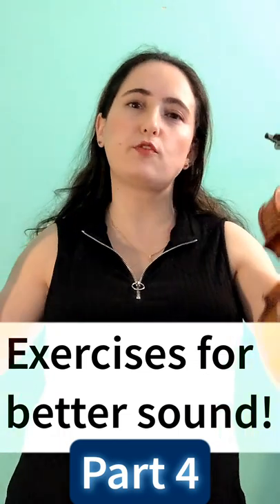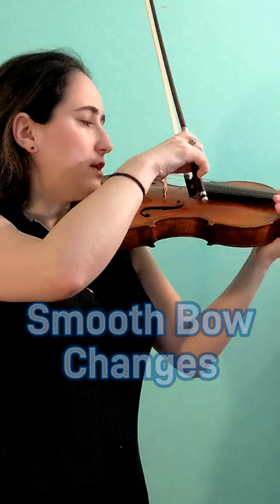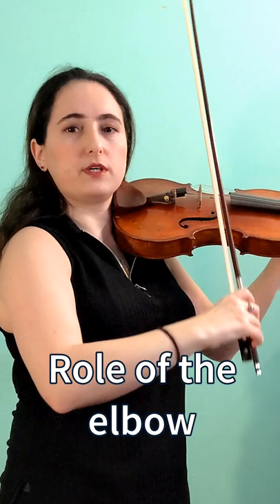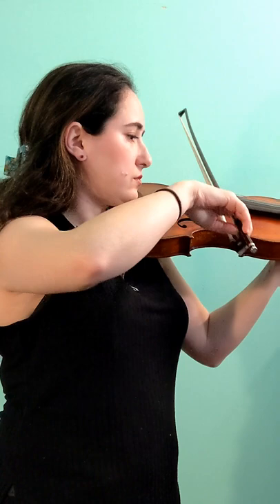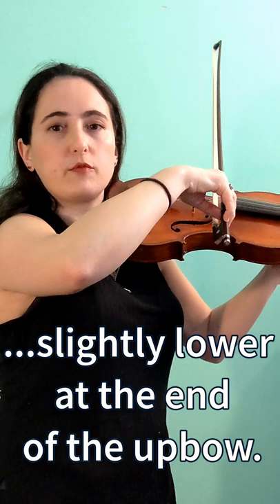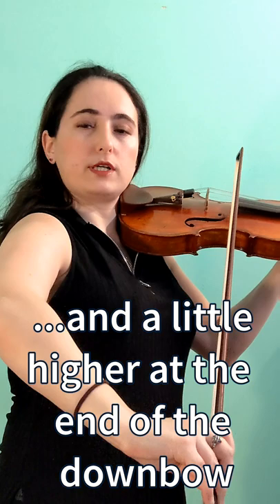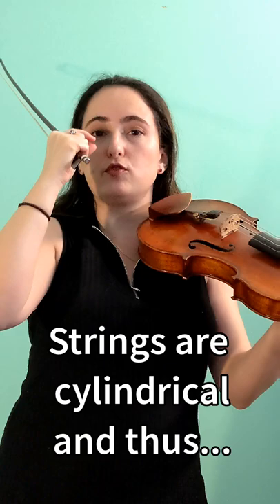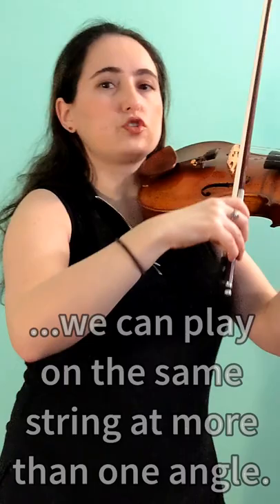Exercises For Better Sound (part 4) | Smooth Bow Changes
This is part of series with tips and exercises for achieving a better sound on the violin or viola.

Out of the many exercises out there to achieve smooth bow changes, this is one of the first ones I teach to students. It creates a vertical "figure 8" (or "u-turn") with the elbow. This exercise involves larger muscles and helps get the shoulder blade also involved.